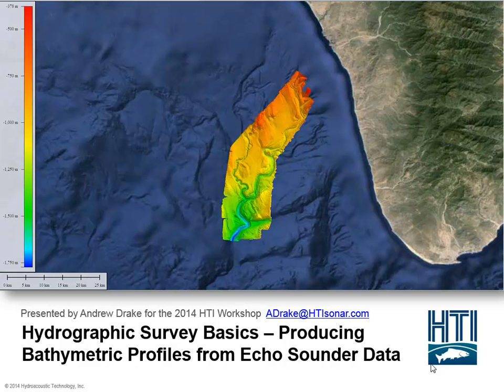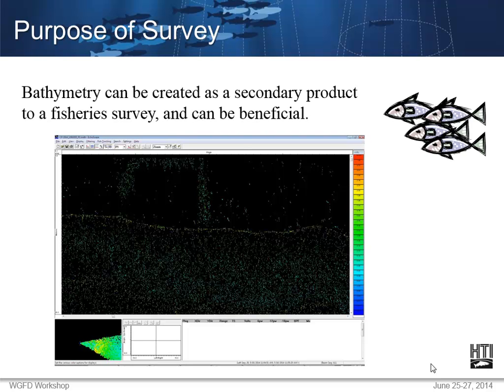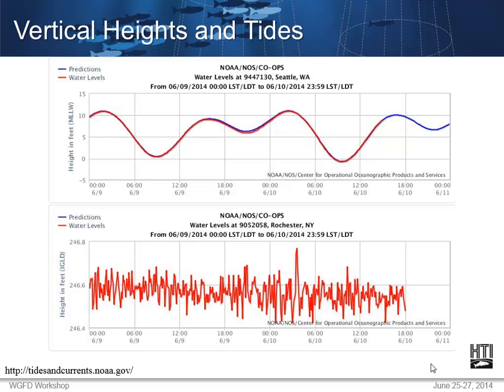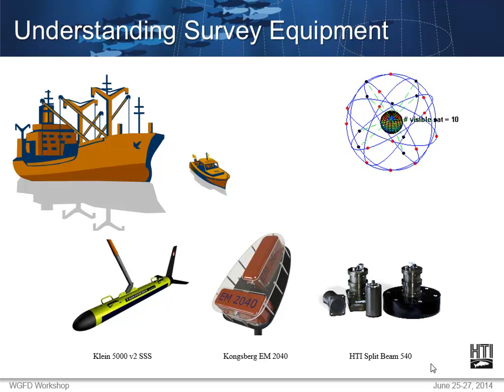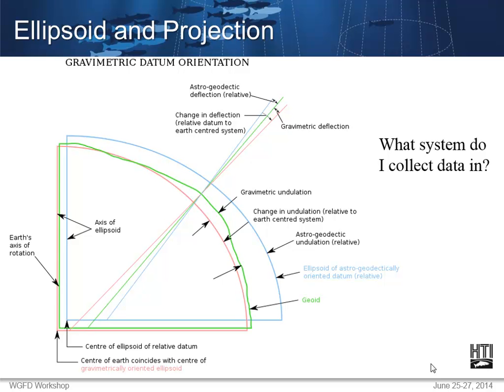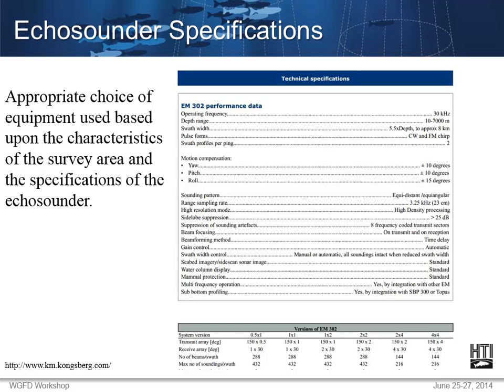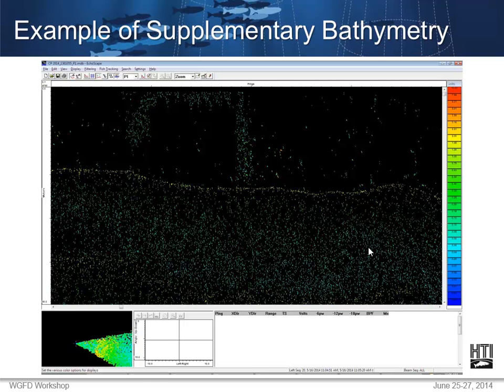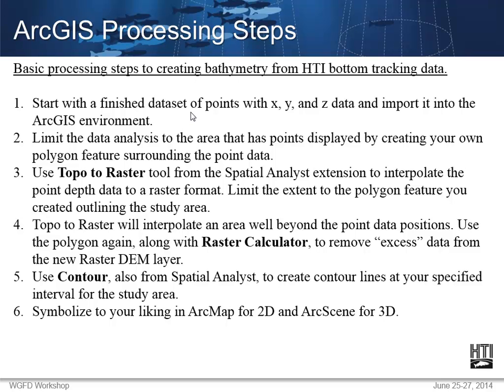Hydrographic Survey Basics Producing Bathymetric Profiles from Echo Sounder Data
This is one of the presentations from the Biennial Hydroacoustic Mobile Survey Workshop held June 25-27, 2014 at the University of Wyoming-National Parks Service (UW-NPS) Research Station.

Co-hosted this year by the Wyoming Game & Fish Department and HTI Hydroacoustic Technology, Inc.